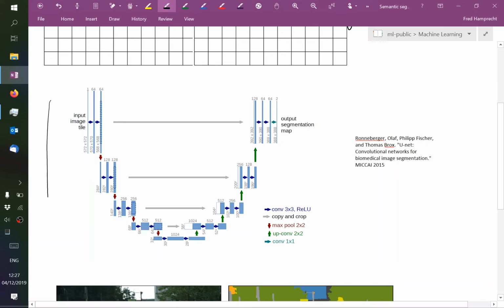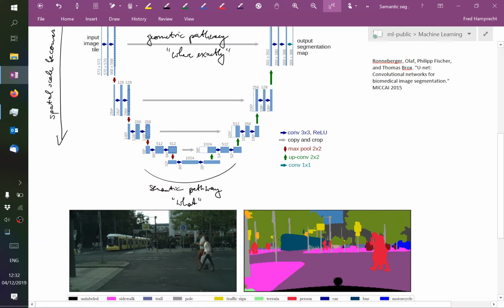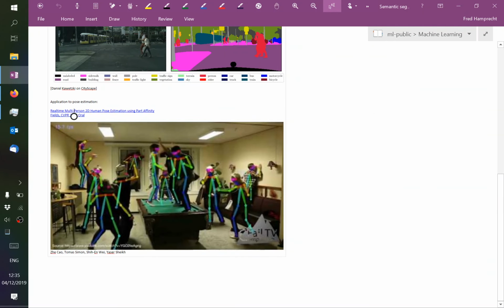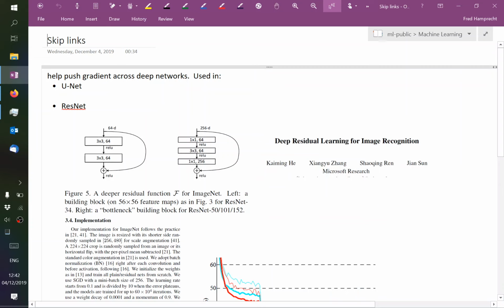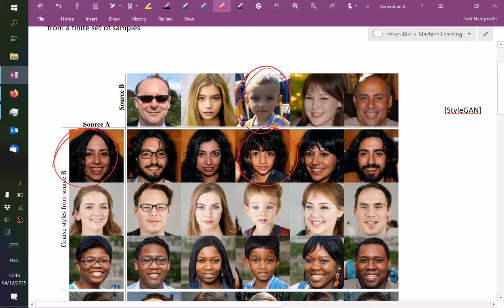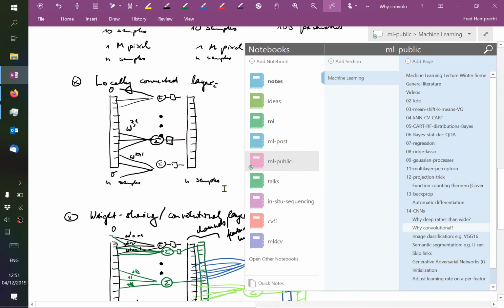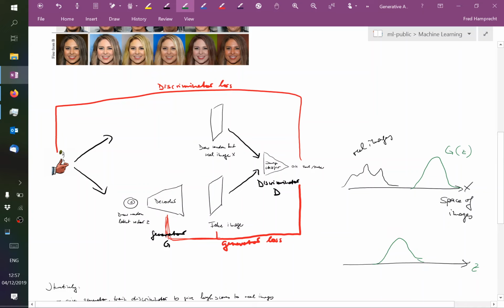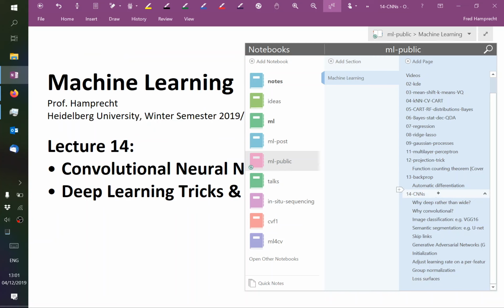Lecture 14.2: Deep Learning Tricks & Tweaks | ML19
00:00 - Semantic Segmentation and the U-Net
15:45 - Skip Connections
19:08 - Generative Adversarial Networks